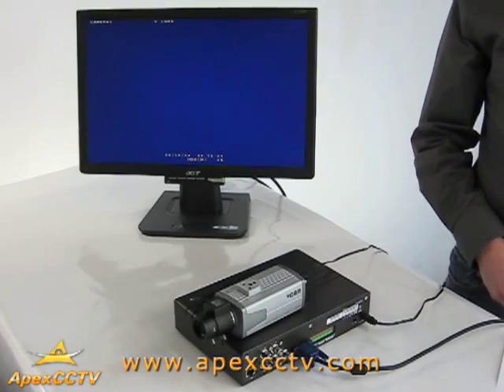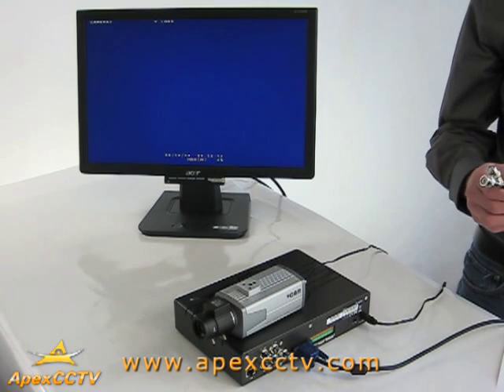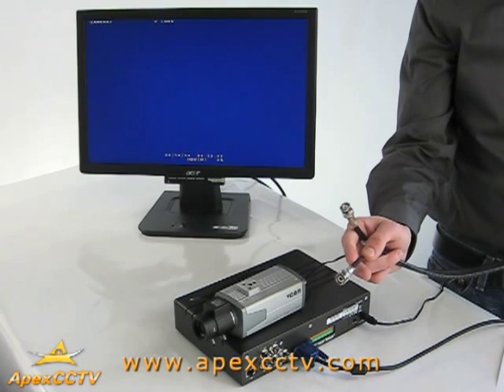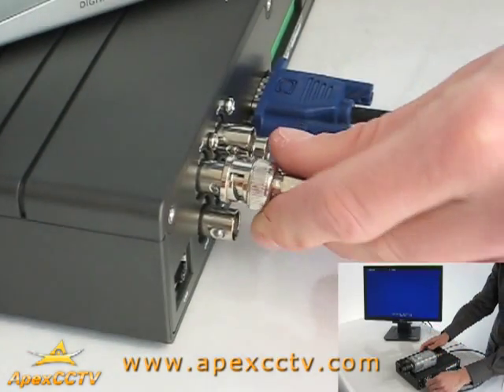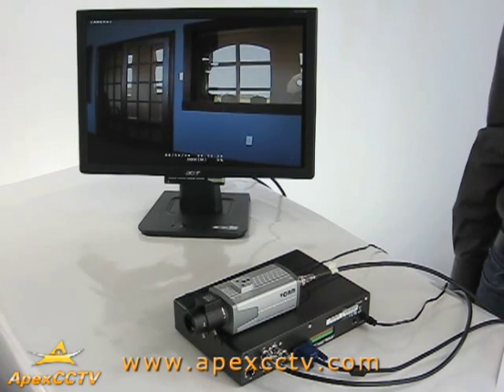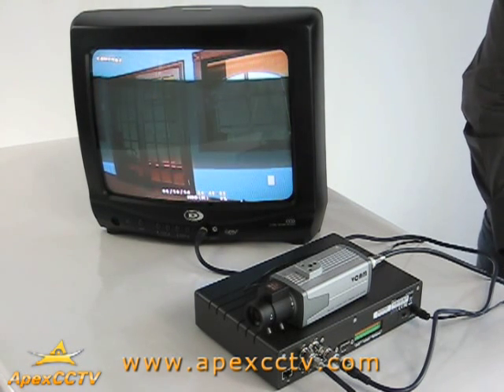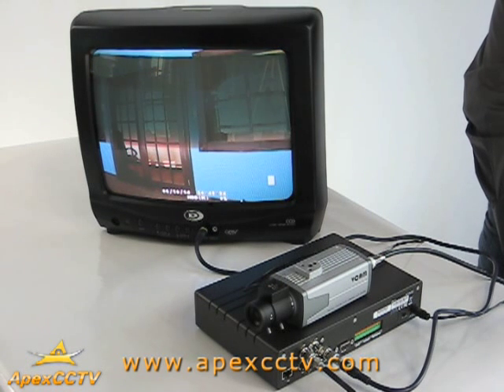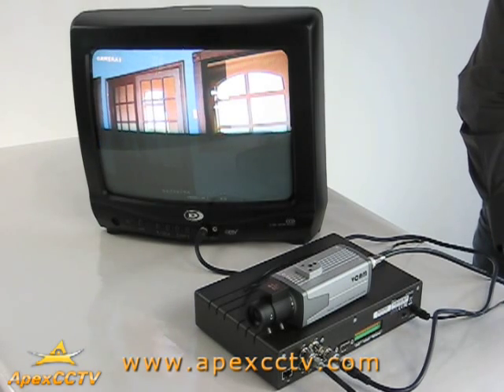Video Tutorial : Guide to Video Connections on Security CCTV Cameras & DVRs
- CCTV Video Tutorials by the CCTV Camera Experts

This video explains the different types of connections that are used to send video signals between Security Cameras, Digital Video Recorders (DVRs), and different display devices. There are many different ways for security CCTV cameras to send video across RG59 coaxial cable and this video is meant to help you understand each of those ways.

Ensuring that your security camera is properly installed and connected to your security DVR is vitally important! If the connection between your CCTV camera and your DVR is loose or was installed incorrectly, your video feed will suffer as a result. We hope this video helps you get the most out of your security cameras!

Please let us know if the video was helpful by leaving comments and by giving us a thumbs up!